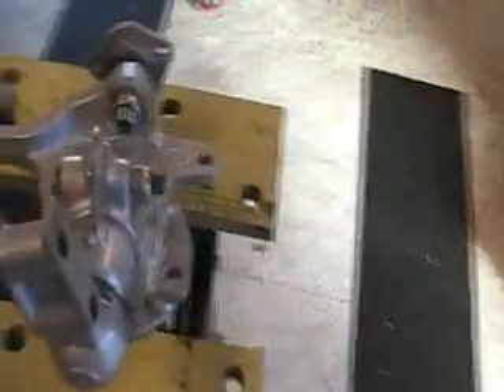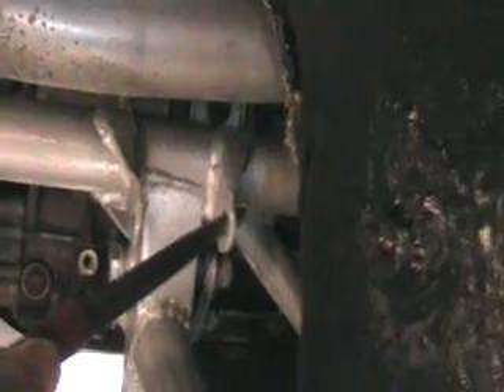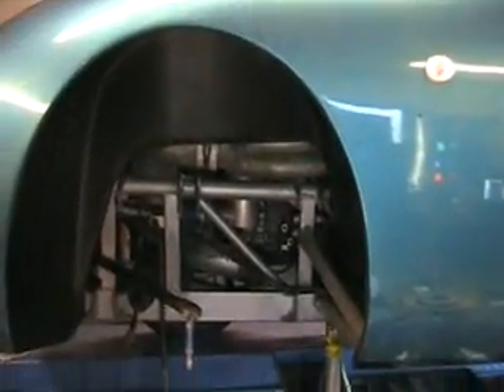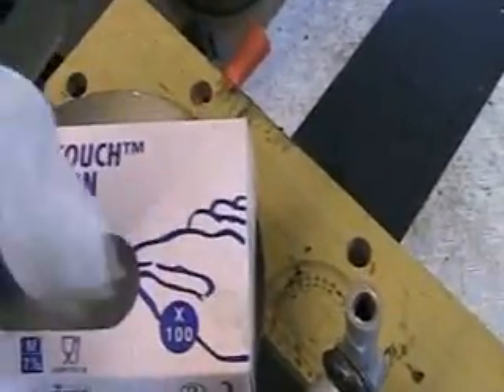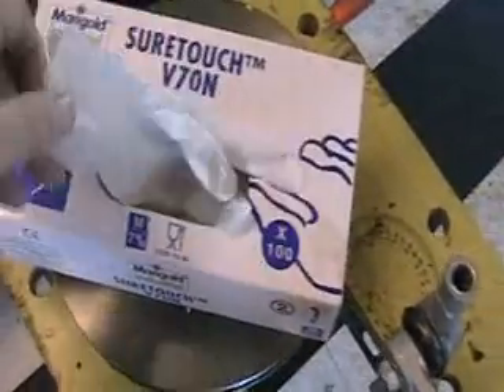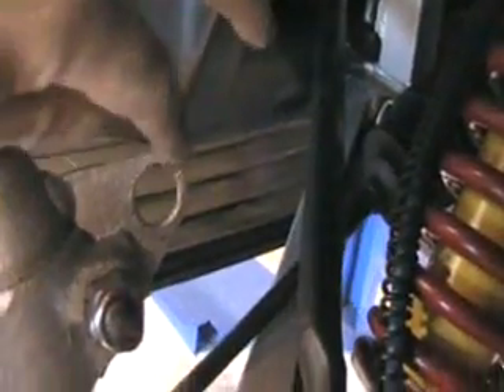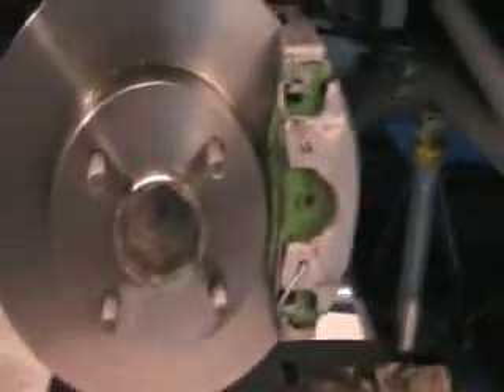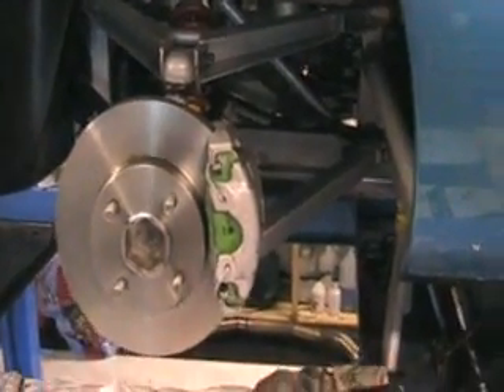TVR Griffith Front End Part 2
Well you'll be glad to hear, this is the final video in the Griffith Chassis saga...
Just a short one to show the front suspension being re-assembled